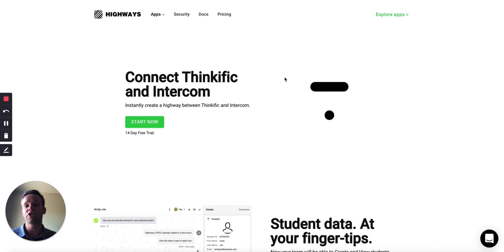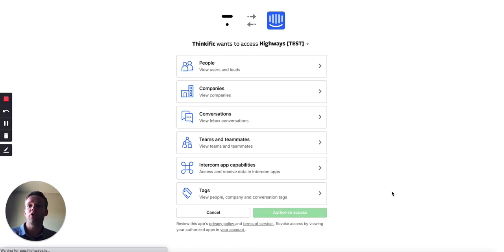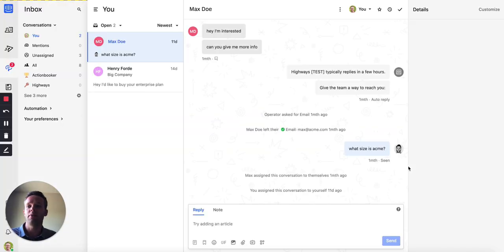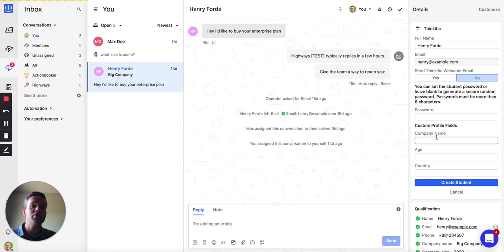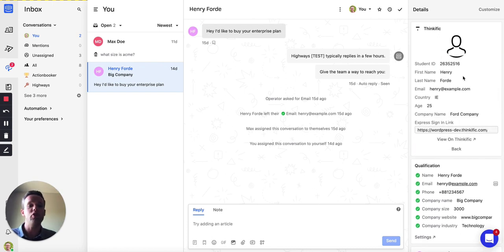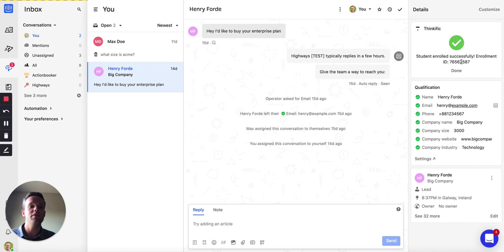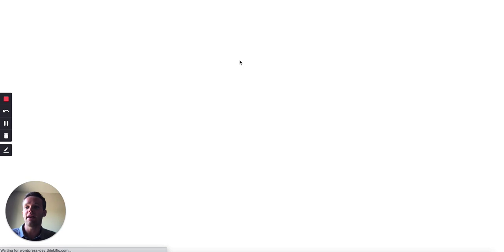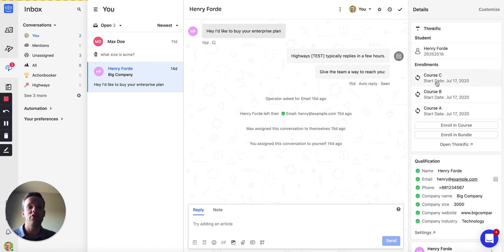Connecting Intercom to Thinkific - The Easy Way!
In this video, we will connect Thinkific to Intercom via the native app from Highways. With it, you will be able to create students, enrol them in courses and view their progress without ever leaving Intercom